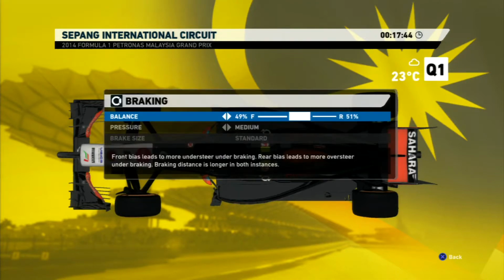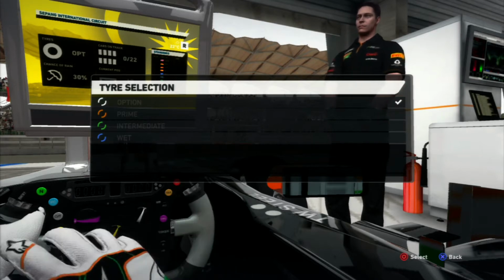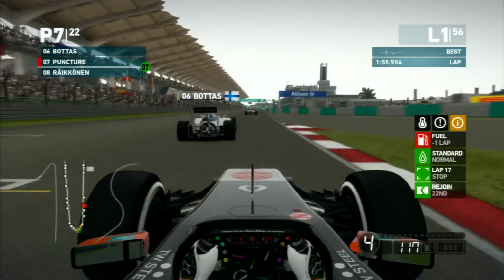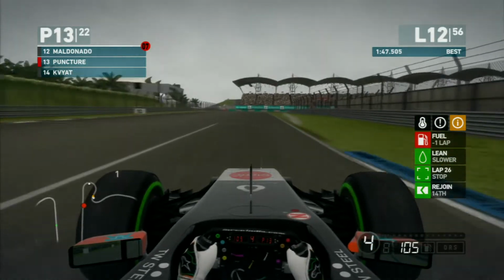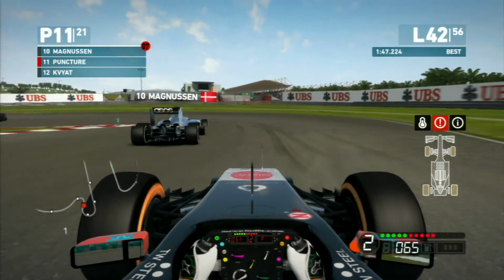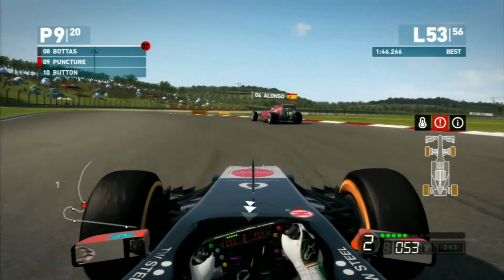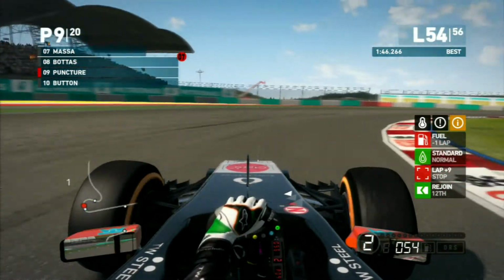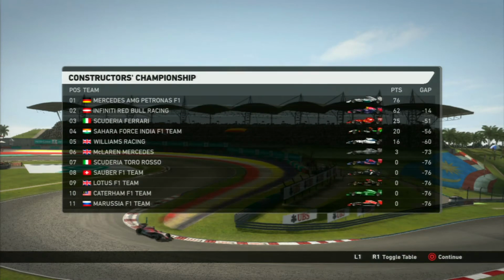F1 2014 Career Mode 100% Part 2 Grinding It Out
Here is Race 2 of my F1 2014 Career Mode. Can we continue to score points?